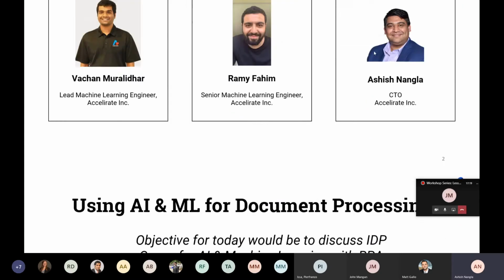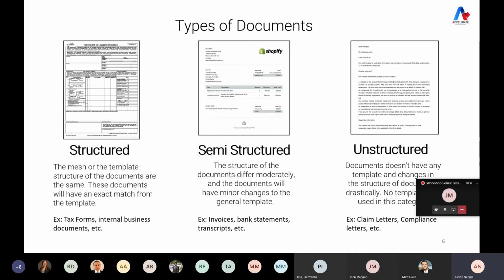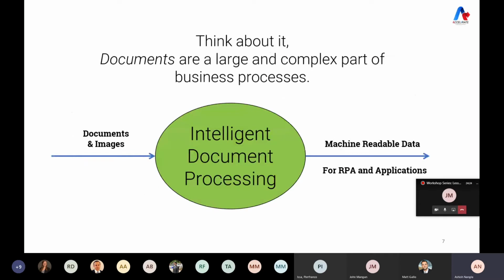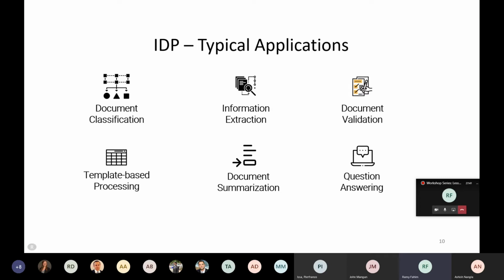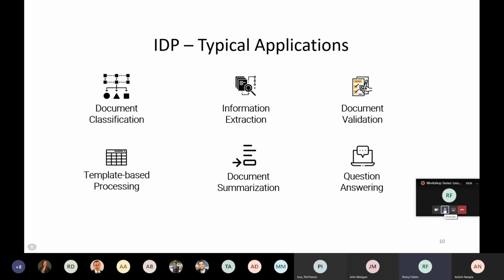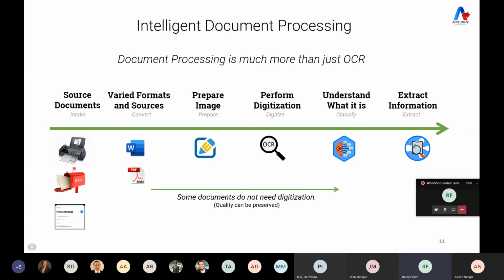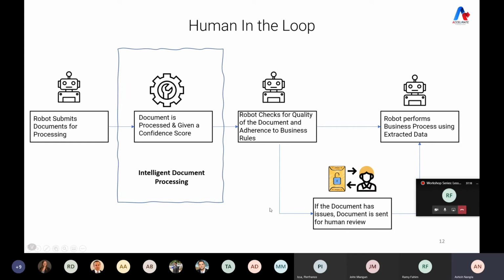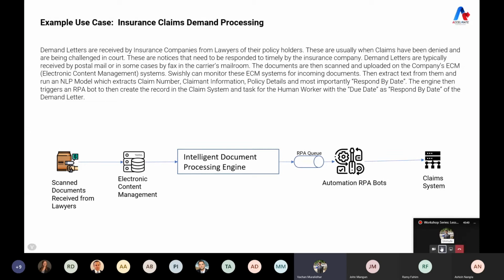Workshop Series Lesson 14: AI and ML based Document Processing in RPA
Lesson 14: AI and ML based Document Processing in RPA
Speakers: Ashish Nangla, Vachan Muralidhar, Ramy Fahim